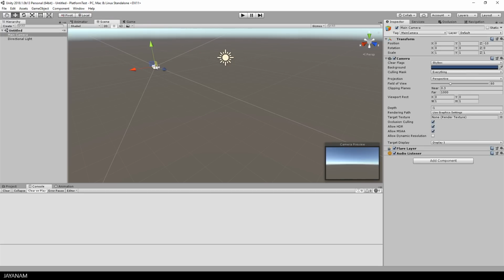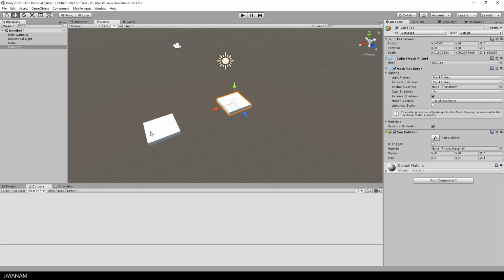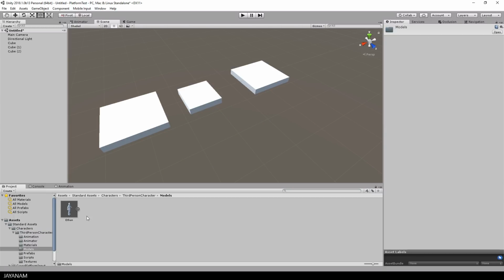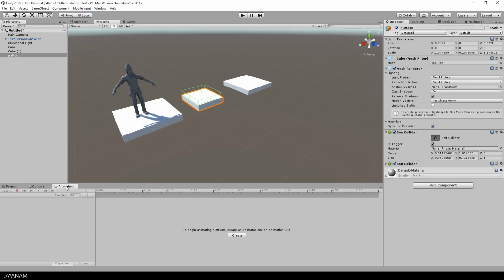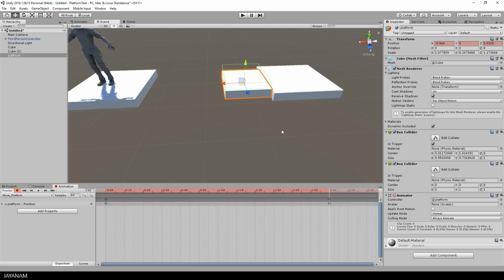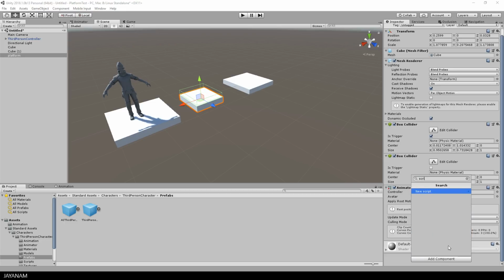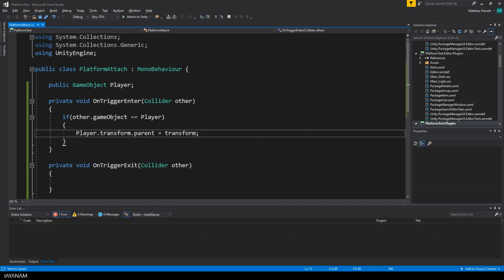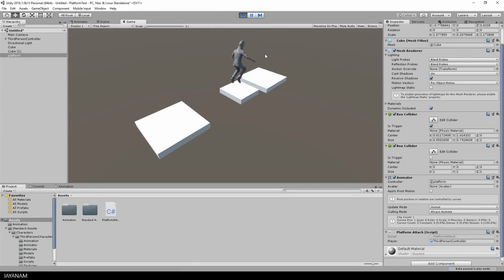Unity Moving Platform Tutorial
In this Unity video I show how to implement a moving platform for a thirdperson player (works for FPS as well), a C# Script, Unity animations and Unity 2018.